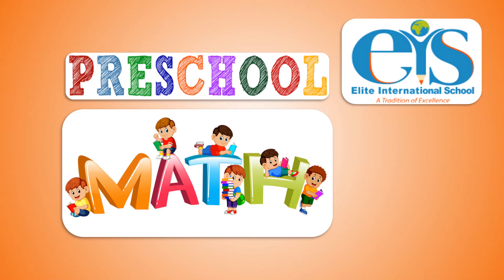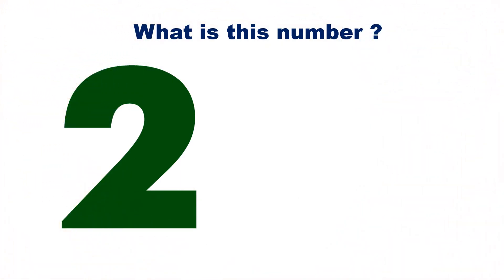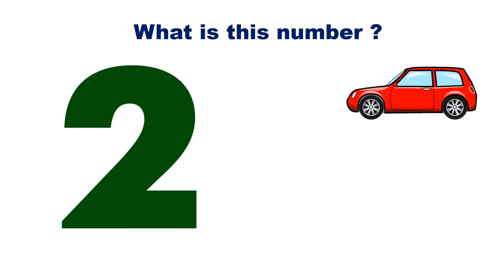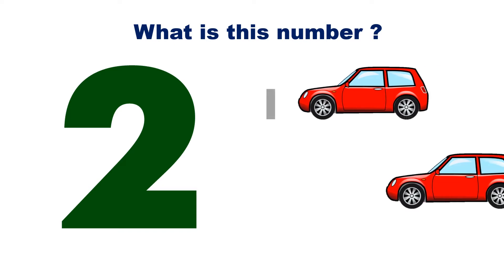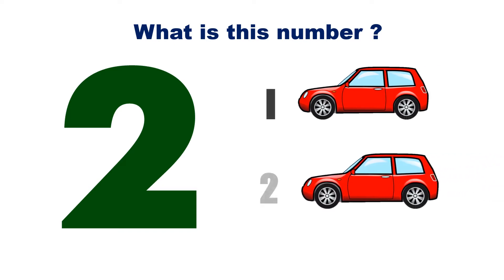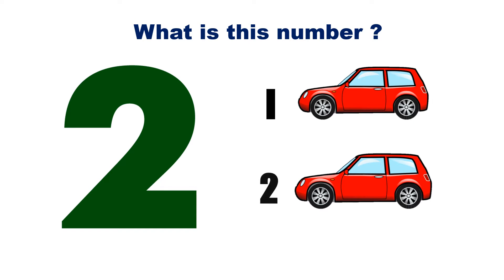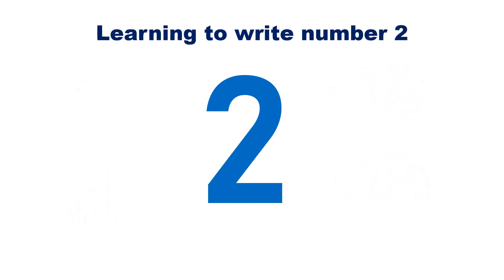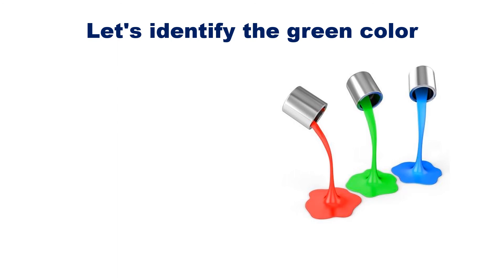Preschool Math Number 2 and Color Green